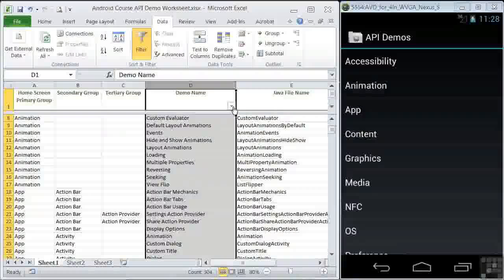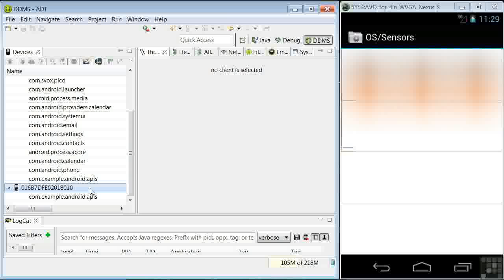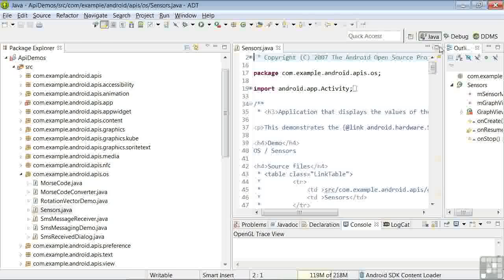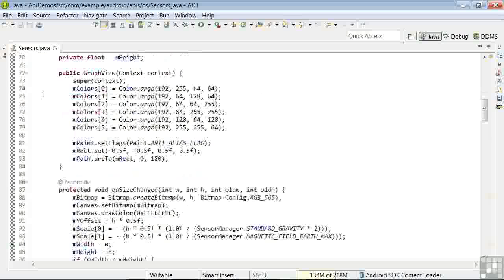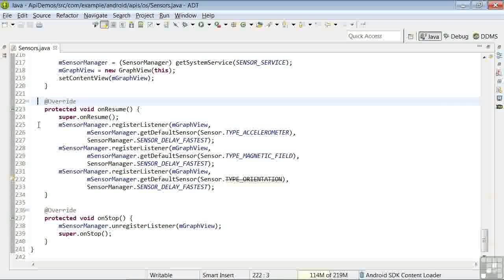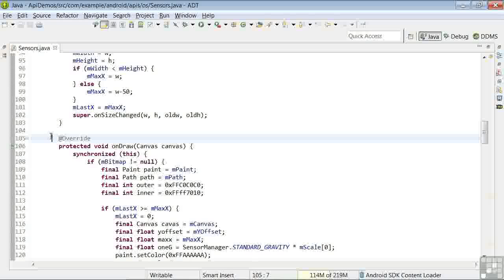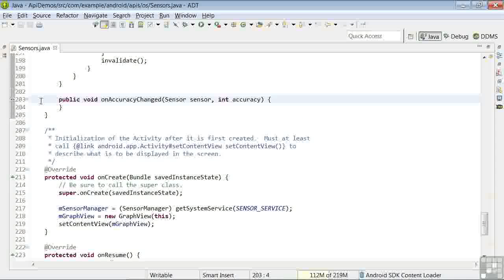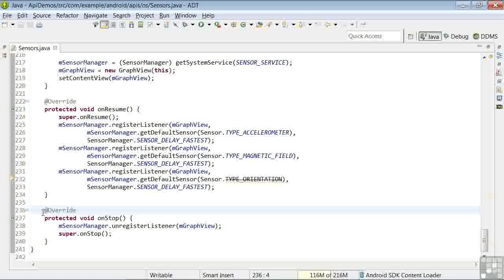Learn about Android Location And Sensors part 02